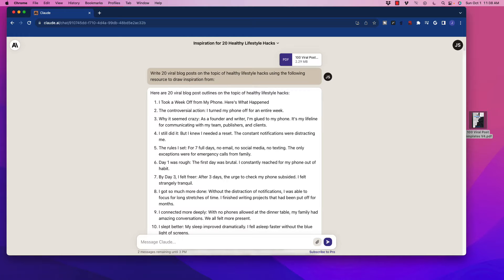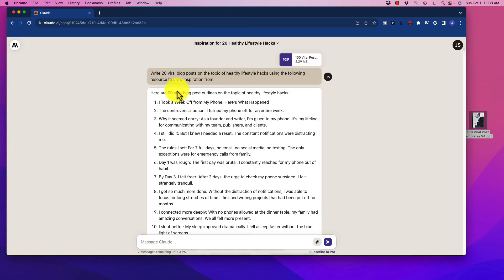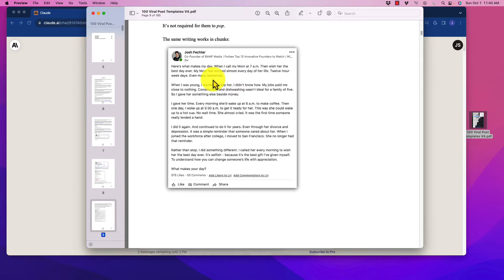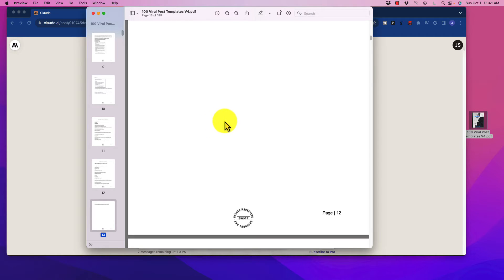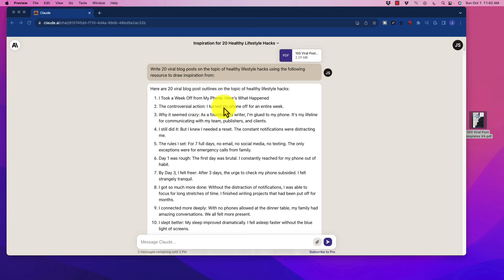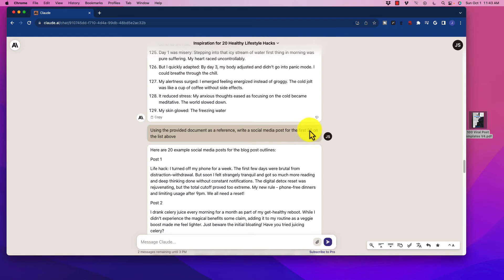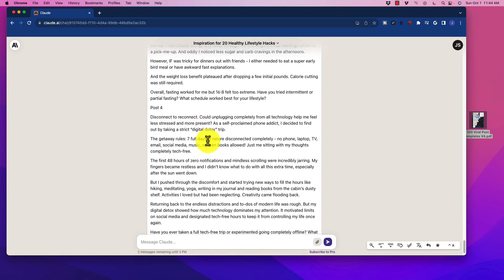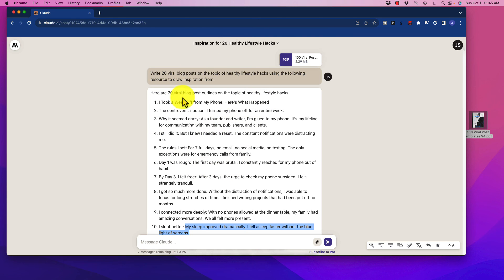How To Use AI To Write 100 Viral Social Media Posts - In Seconds!